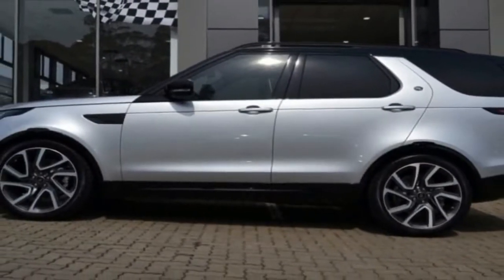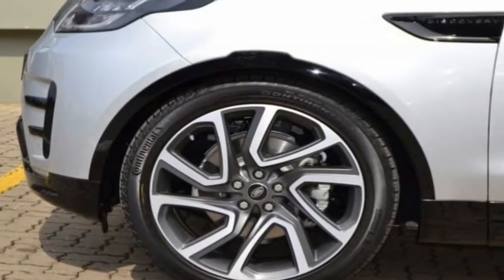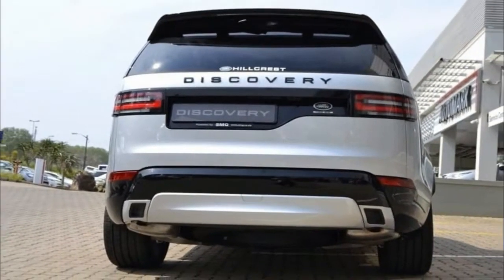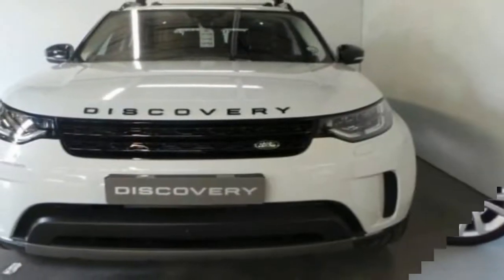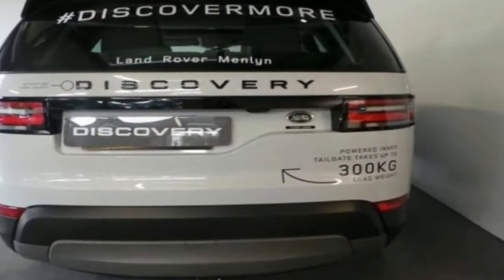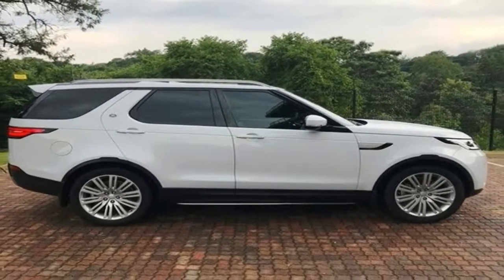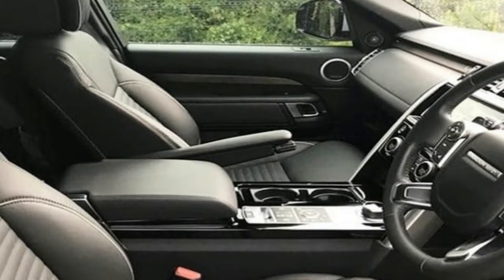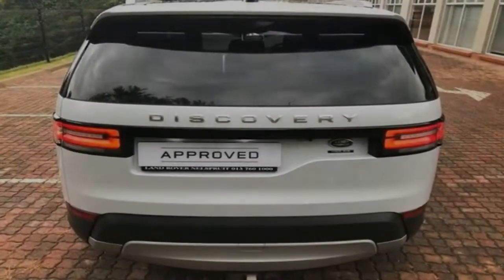Hot News !!!! 2018 Land Rover Discovery HSE Si6 Spec & Price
Hot News ! 2018 Land Rover Discovery HSE Si6 Spec & Price - So much so, for the first time you can actually get a 2.0-litre, four-cylinder model, which helpfully lowers the entry price to £43,995. That said, the V6 diesel remains the far more appealing and appropriate choice, despite its entry sticker falling on the wrong side of £50k. Trust us, the Disco is now a fully luxury item, and works best draped in money. If you’re after a less opulent offering, you’re now left looking at the likes of the Mitsubishi Shogun and Jeep Grand Cherokee.

Deleting weight with the chassis has allowed Land Rover to ‘invest’ it elsewhere, so the new Disco is 141mm longer than before, and a tad narrower and lower, though it neither looks nor feels it from the lofty captain’s chair.

You can also have all seven seats motorised and foldable via a remote smart phone app. Toys like that, plus the latest JLR touchscreen and minimalist cabin button count, are what amp up the sense this is a Range Rover in wellies, rather than a Toyota Land Cruiser that went to a posher finishing school.

Meanwhile, the Discovery is happier on the road than any of its ancestors. It rides beautifully, cossetting occupants like a luxury SUV, isolating them from the road just as adeptly as it’ll smooth out the worst of Death Valley or the Amazon, should you happen to find yourself particularly off the beaten track. It responds more keenly to the throttle too – it’s no sporting 4x4, but 7.7 seconds to 62mph for the mid-range, heartland diesel is not to be sniffed at. It’ll also consistently do thirty-something to the gallon, which is a superpower the old Discovery was not often blessed with…

██████ GET DAILY UPDATES! NOW! ██████